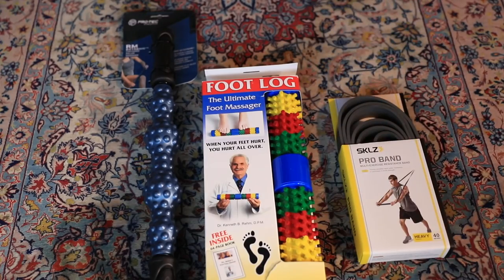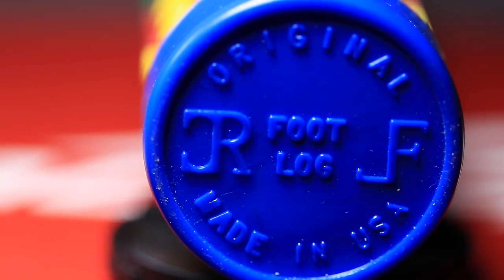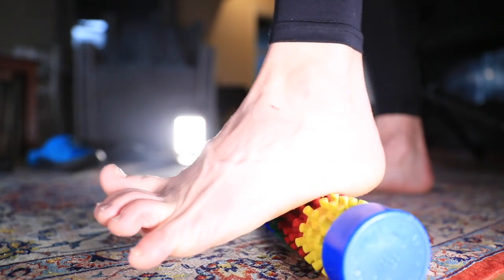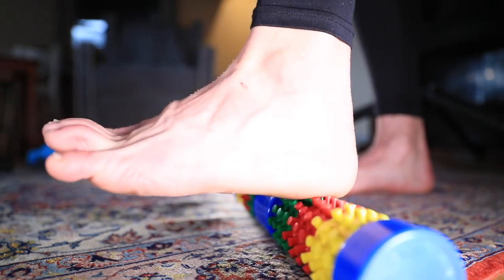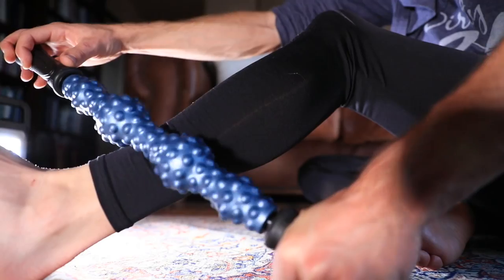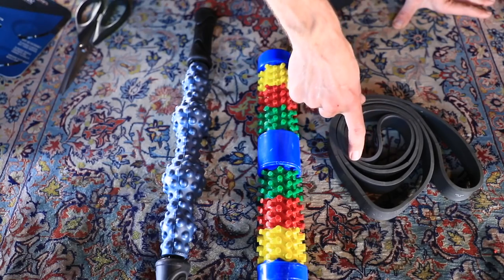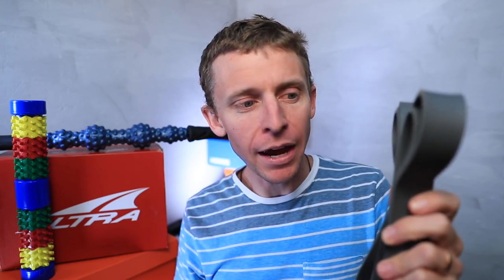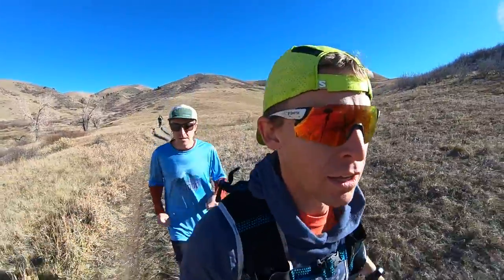Three Recovery Tools for the Runner in your Life | Cyber Monday Gift Ideas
Recovery, it is a beautiful thing, when done correctly as long-distance runners. I will be fascinated to see what your answers are for the question of the day. Recovery tools are absolutely a key component for any serious runner. Training and running the miles and miles is the fun part of our sport, but the maintenance and recovery can often turn into tedious work. We must remain patient and consistent in our recovery strategy. The foot log, massage stick, and stretching rubber band (pro band) are my go to tools for recovering from long runs, hard workouts, and even the easy days in running. Keep training, running, and lifting, AND working on your flexibility, and all will be well in your running world.

- Altra Torin 3.5 Men's and Women's
- Brooks Levitate 2, Men's and Women's

- STANCE Running Socks, my favorite socks

Seek Beauty
Work Hard